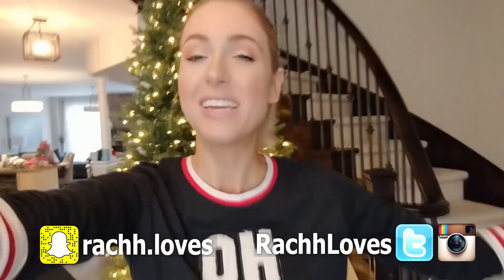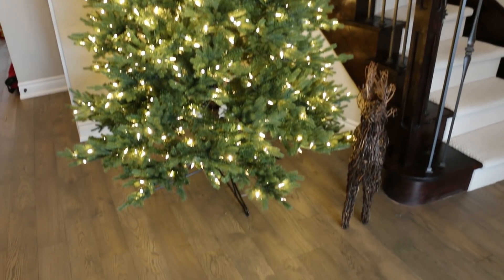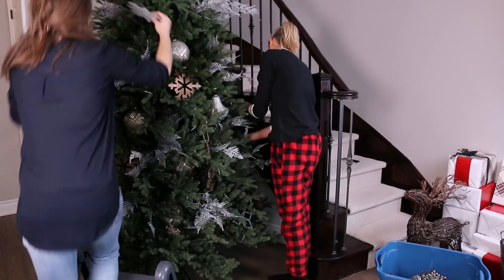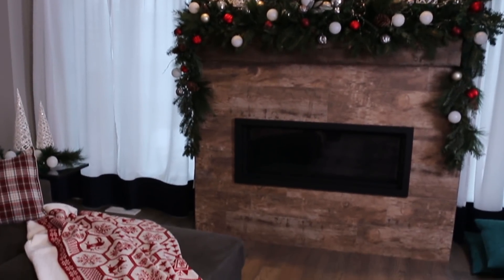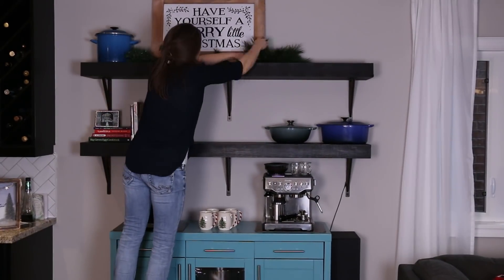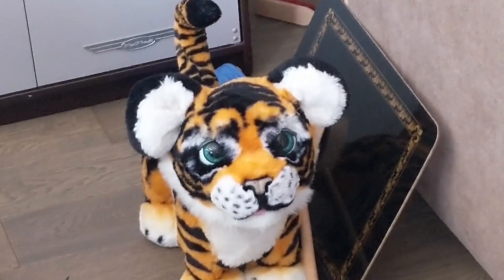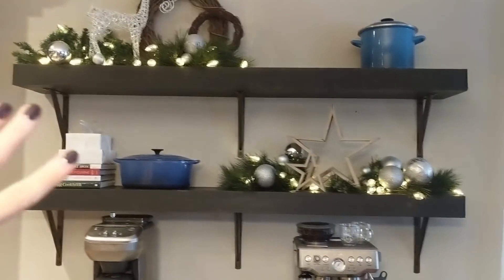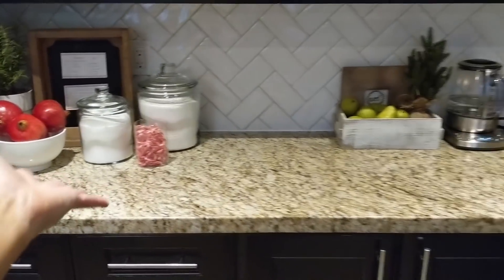CHRISTMAS HOUSE TOUR 2018: Decorate With Me! | RachhLoves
Today I'm taking you on a tour through my house of how I decorate for Christmas!!

Love MAKEUP & FASHION? I upload new videos on my RachhLoves beauty channel for 1.3 million amazing subscribers every Tuesday, Thursday and Sunday!

Here are some quick videos to get you caught up, and thanks for hanging out with us!

TOP QUESTIONS
1. Are you married?

2. How many kids do you have?
Two! :) My daughter Julia turned 4 in September, and my son Luke turns 2 in January! Here are my pregnancy vlogs if you're interested!

3. Why don't you show your family in your videos?